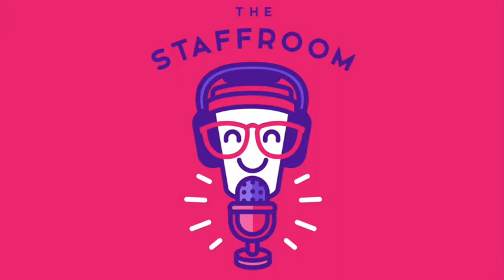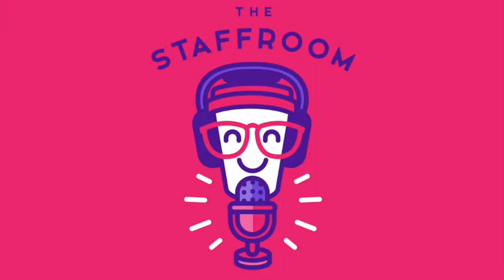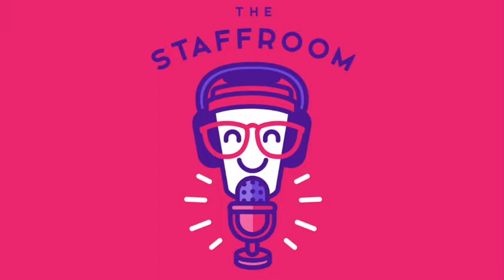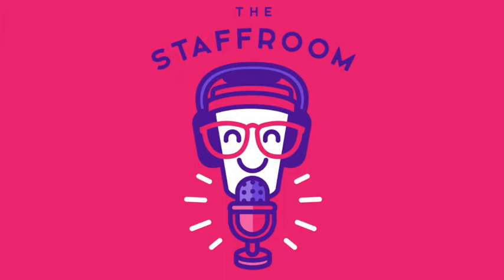Episode 9 The Science of Sketch-noting with Oliver Caviglioli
In this episode, we were lucky enough to speak to Oliver Caviglioli about the power of learning visuals and its basis in cognitive psychology. Oliver (@olicav) is an information designer who is widely known as an expert in visualising educational concepts. In recent years, he has worked with lots of different teacher-authors in illustrating their books.